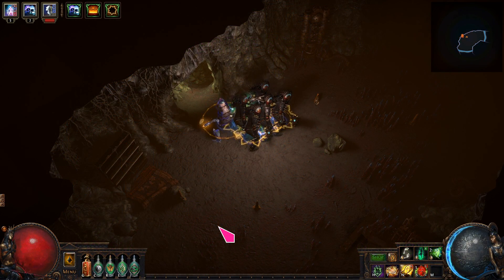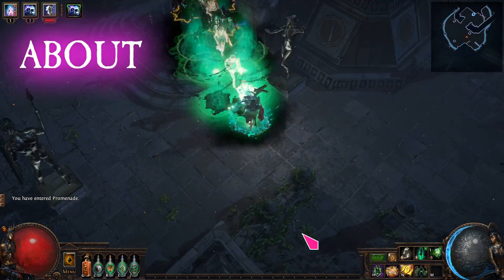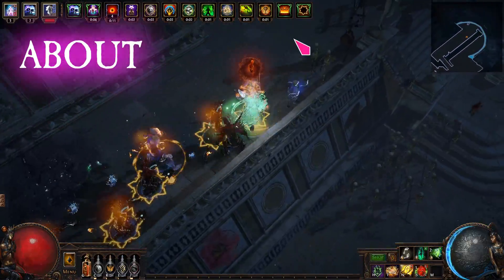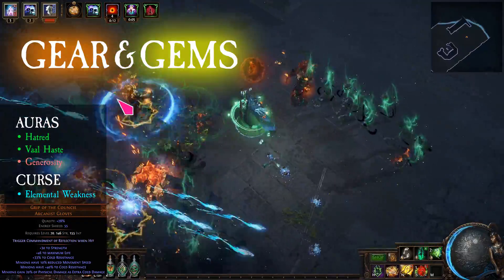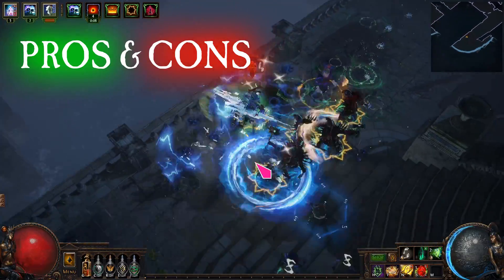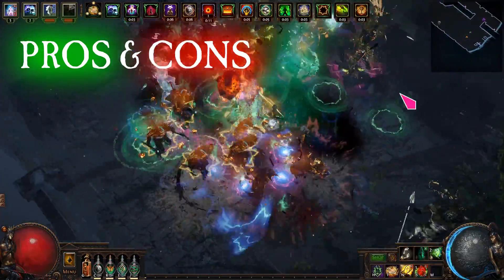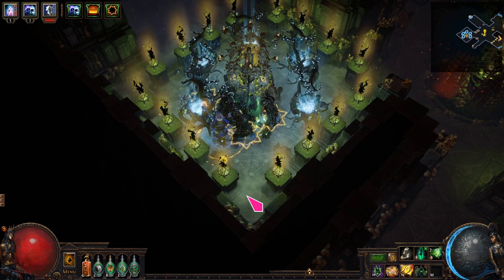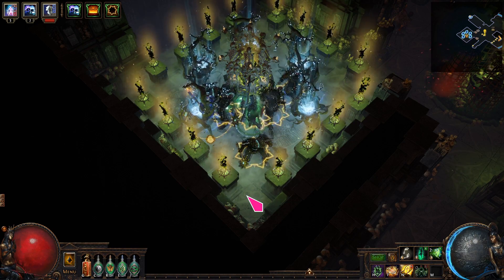PoE 3.11 - Spectre Showcase: Baranite Purge Knight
Showcasing the Baranite spikey boys!
This is the 3rd and last spectre for round 3 of the viewer's choice, and I will make another post for round 4!
The POB for this spectre is the same as the Redemption Knight.